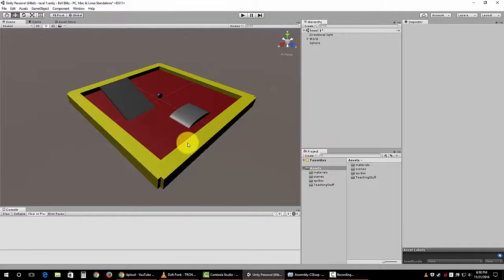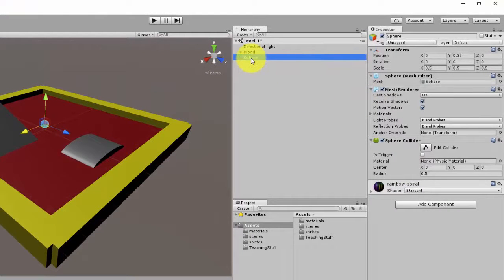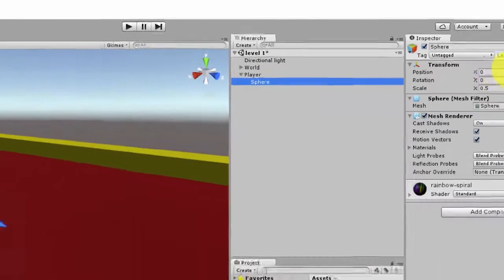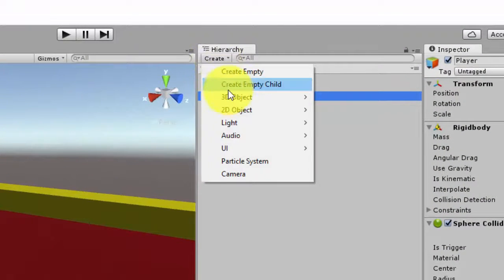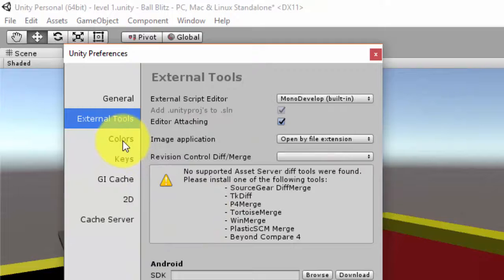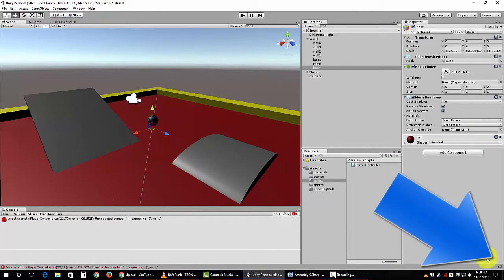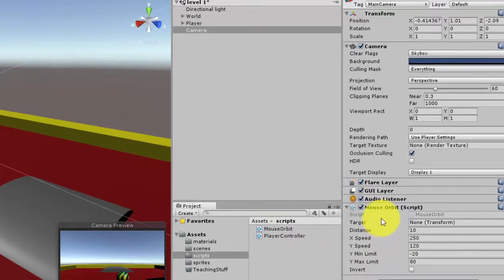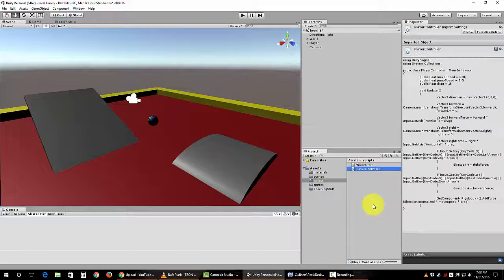Ball Blitz 2 - Unity Tutorial Series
Learn the parent/child relationship of objects, and how to properly set up a player object with scripting -- movement and camera positioning